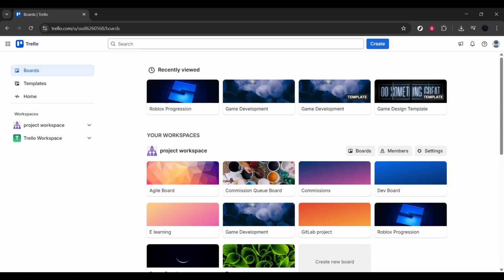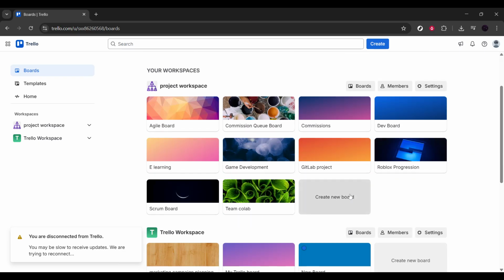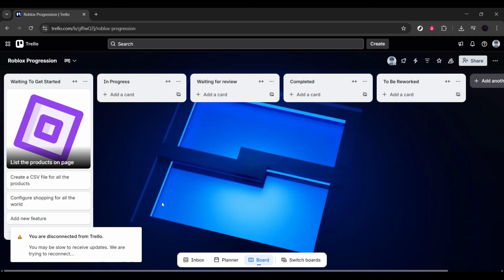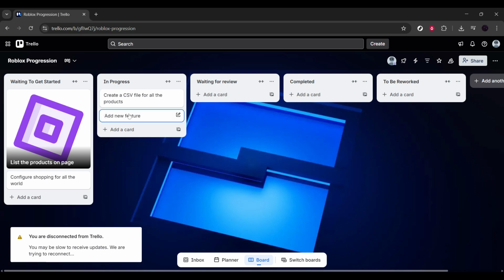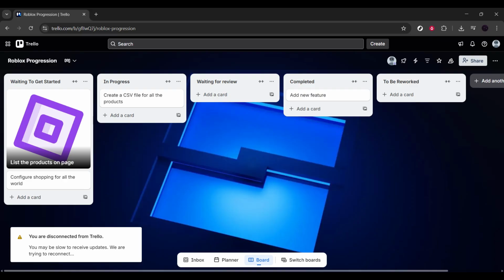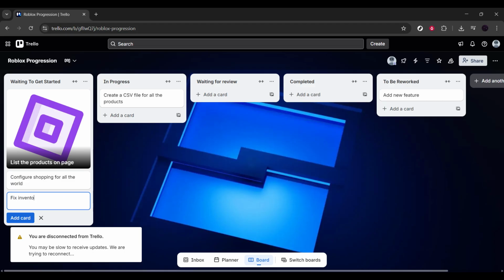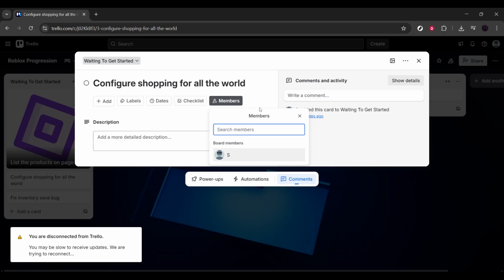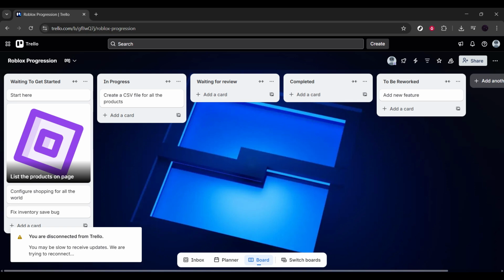How To Make Trello For Roblox (2026 Easy Guide)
Learn how to create and structure a Trello board for Roblox development to manage tasks, features, bugs, and updates efficiently.
This step-by-step guide shows you the perfect workflow for solo developers and Roblox teams.

Timestamps:
0:00 Introduction
0:34 Create Your Trello Board
1:05 Set Up Waiting To Get Started List
1:48 Create In Progress List
2:15 Add Waiting for Review List
2:42 Create Completed List
3:02 Add To Be Reworked List
3:28 How To Use Cards Effectively